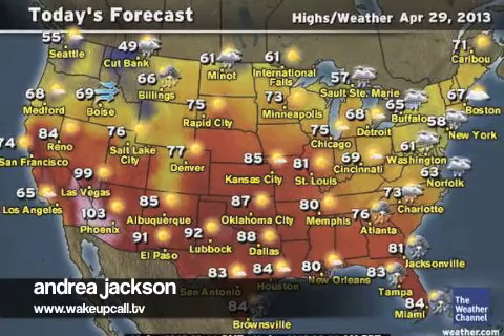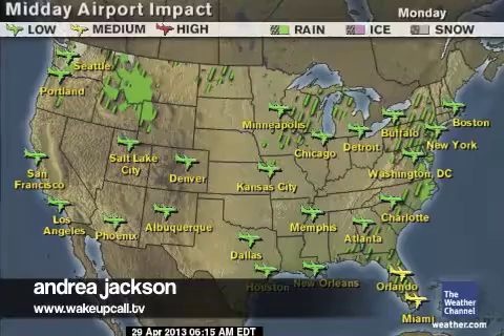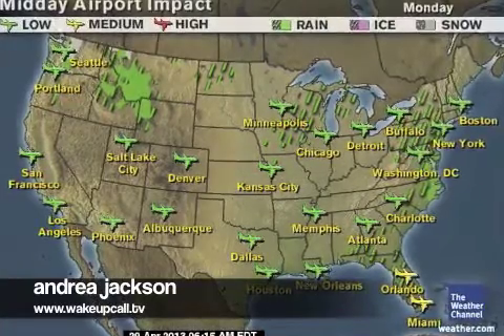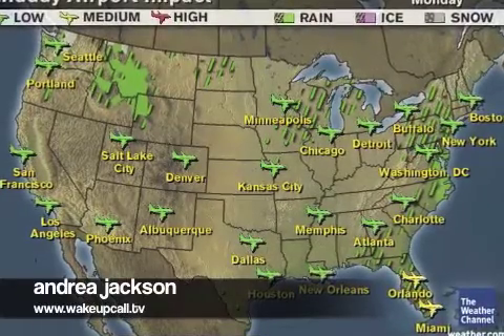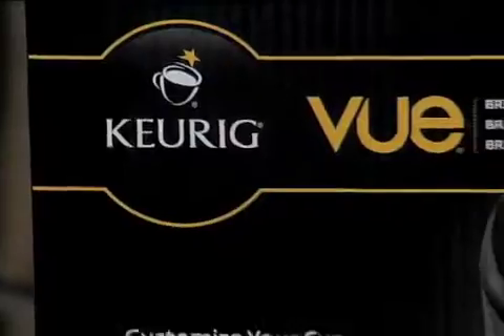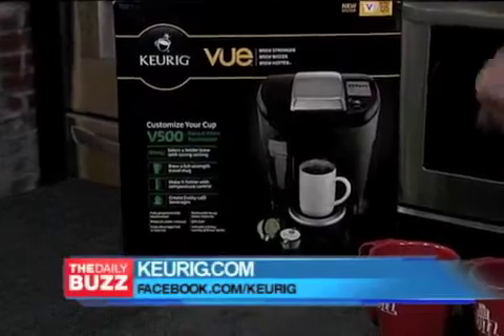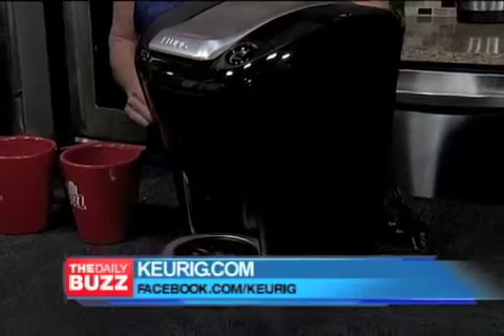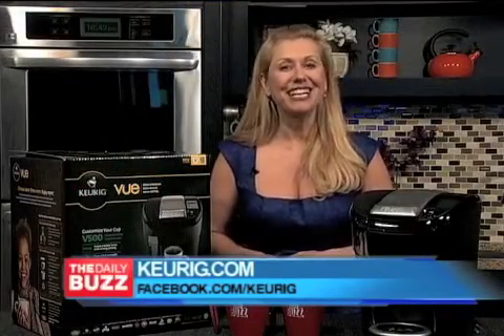New Storms Moving into the Northeast & the South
Plus your airport travel delays compliments of Mother Nature!
Wake up with wakeupcall.tv!